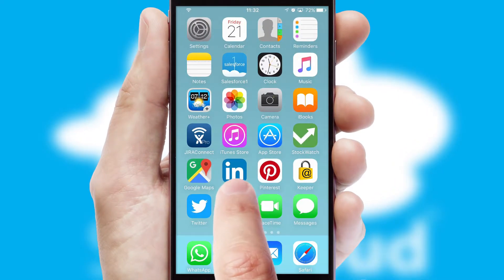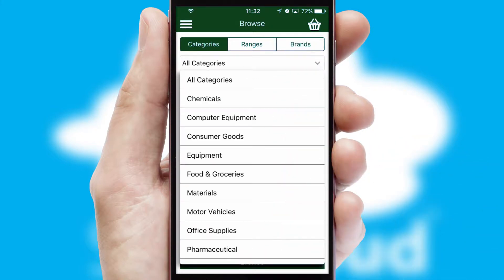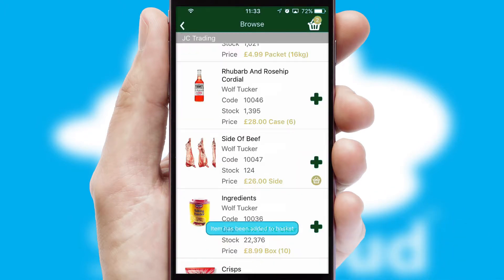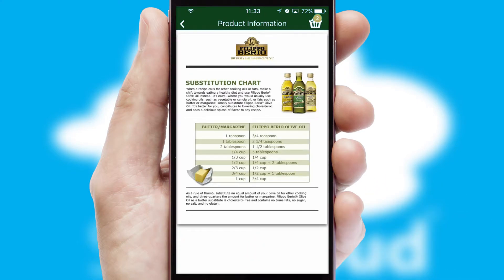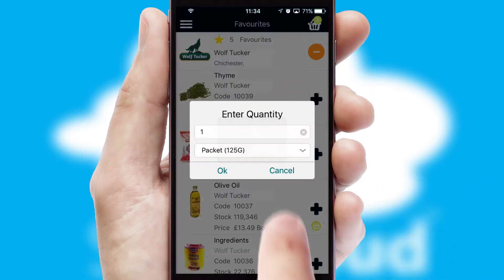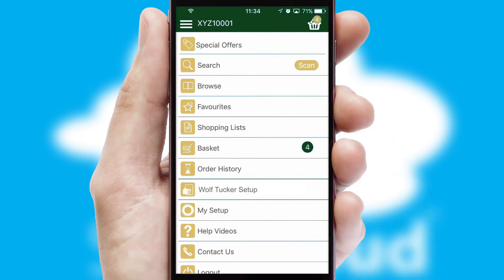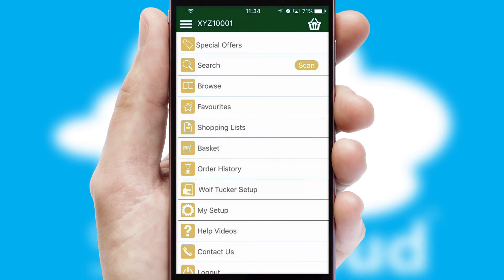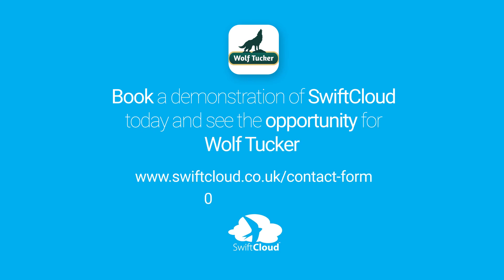Wolf Tucker - Mobile App Preview - WOL538W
This is a preview of what a mobile ordering app designed for Wolf Tucker and powered by SwiftCloud could look like. This video has been prepared specifically for the team at Wolf Tucker and not for general marketing purposes.